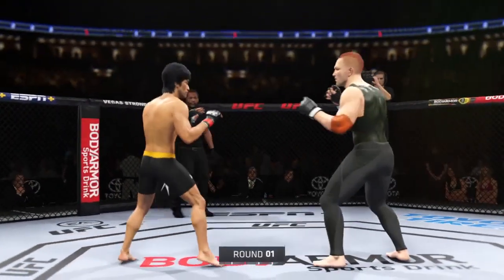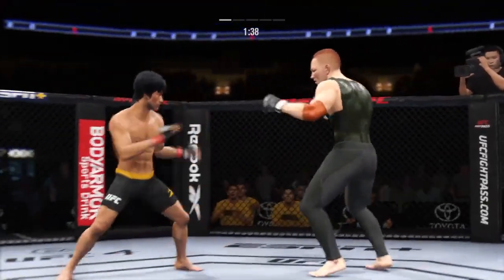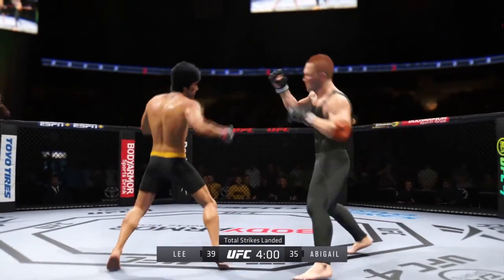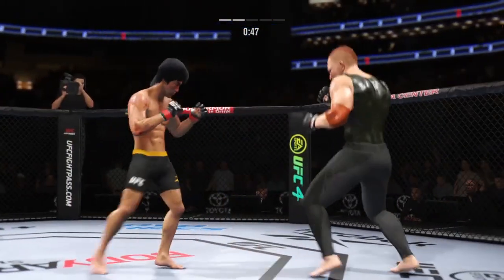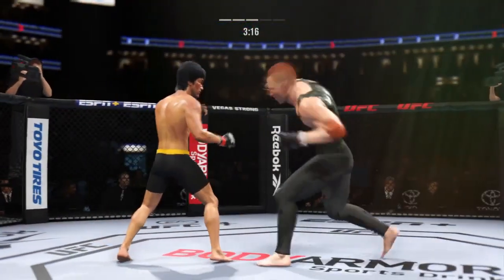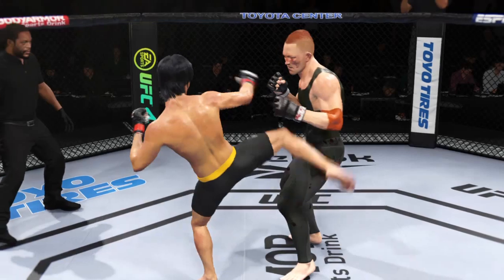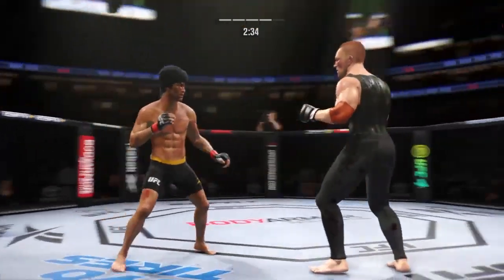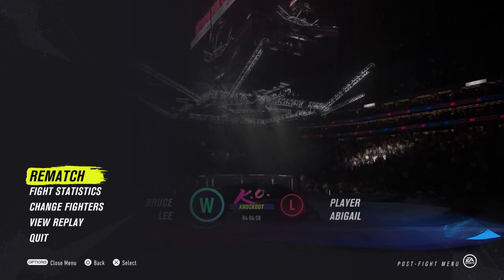UFC 4 Bruce Lee vs Big Boss EA Sports Lee Fight